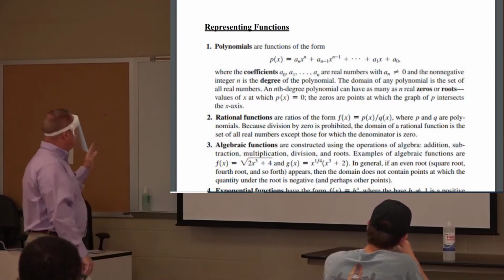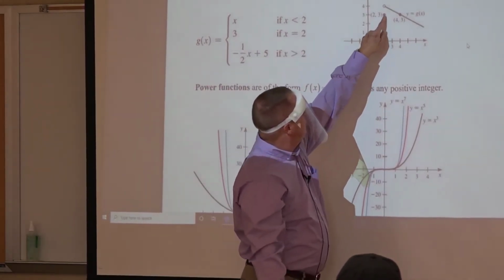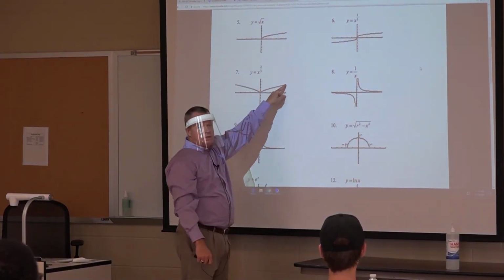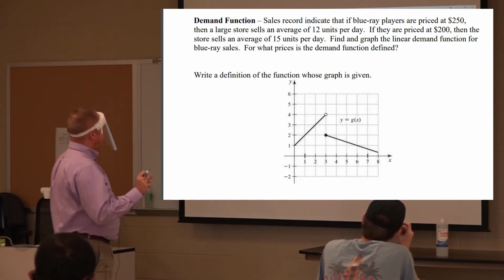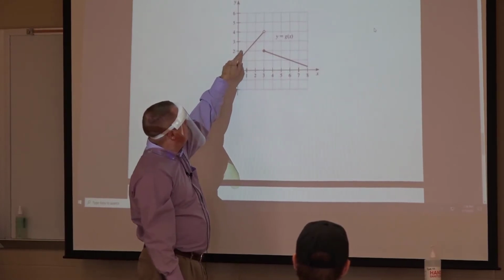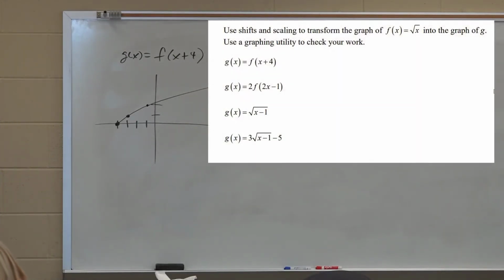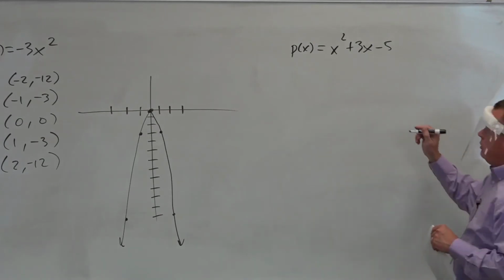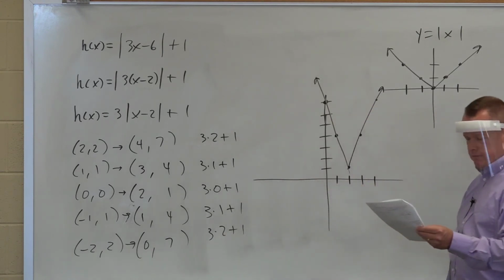1.2 Representing Functions - Calculus I MTH 125